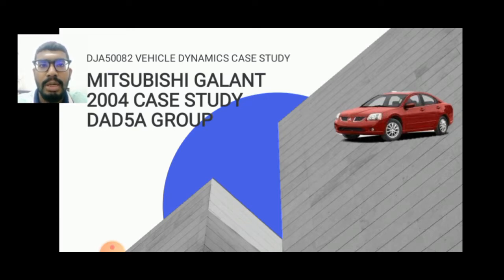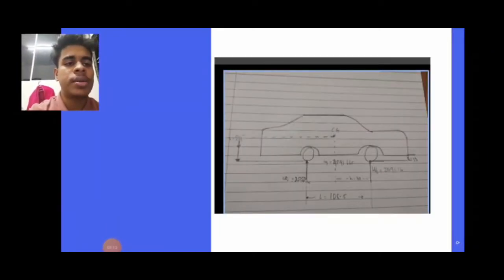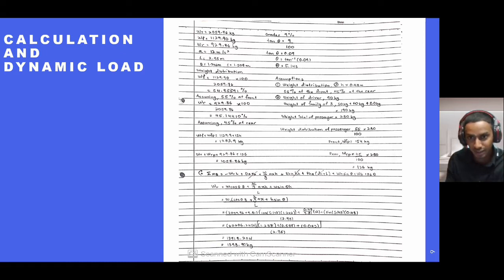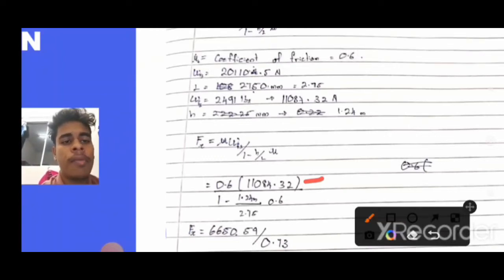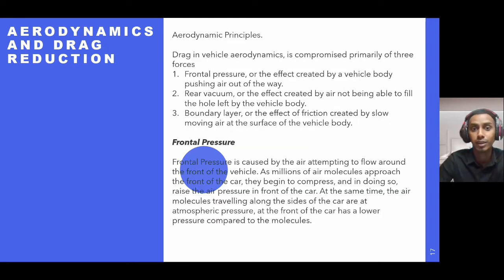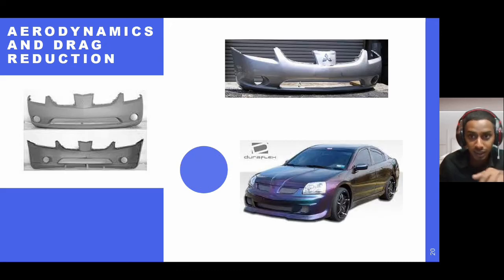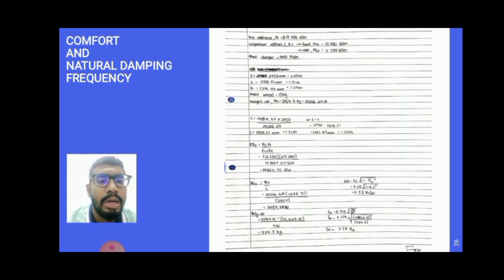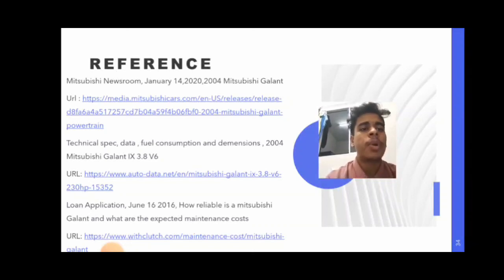DJA50082 Vehicle Dynamics Case Study (Mitsubishi Galant)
Group
1. Jaiguhan A/L P. Sivakumar (01DAD20F1009)
2. Kaviindass A/L Nageswaran (01DAD20F1007)
3. Sarvess A/L P. Ganesan (01DAD20F1015)